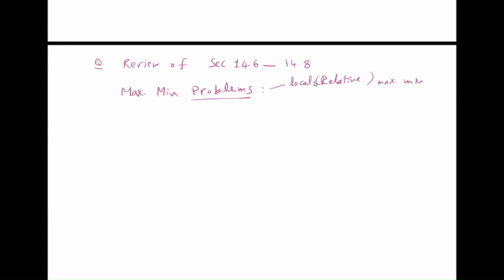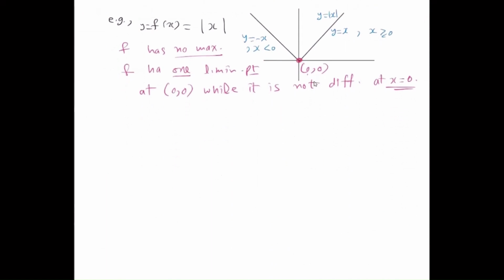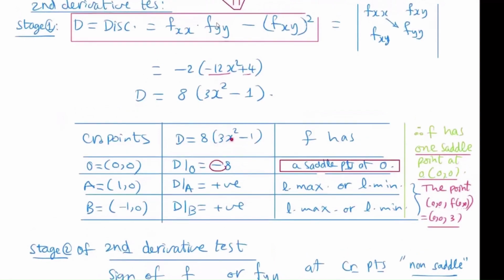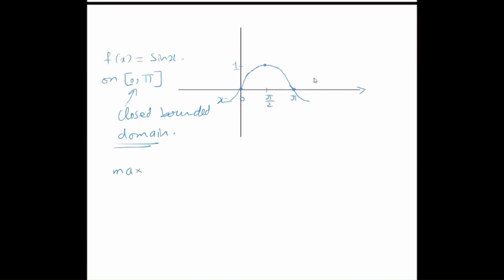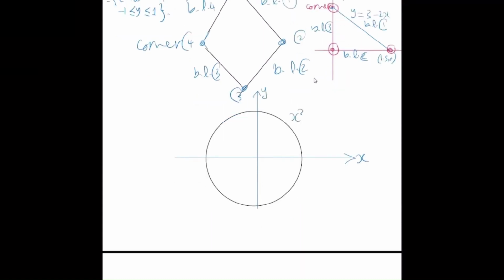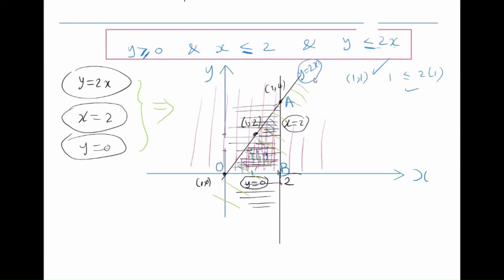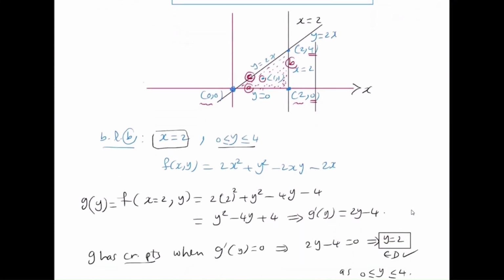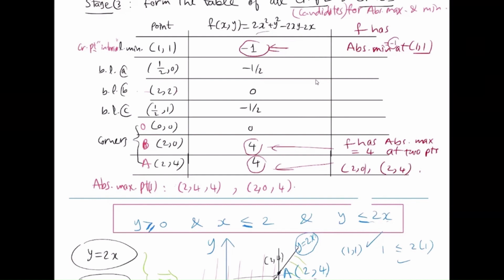Absolute Max-Min Problem in 2 Variables